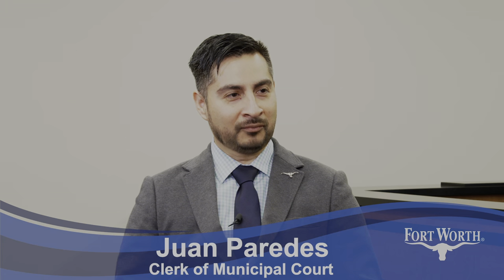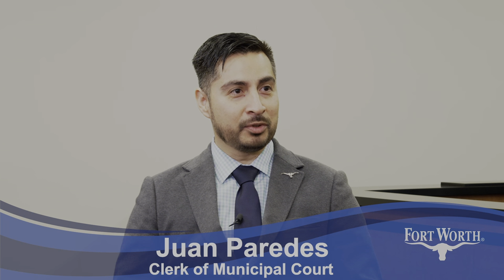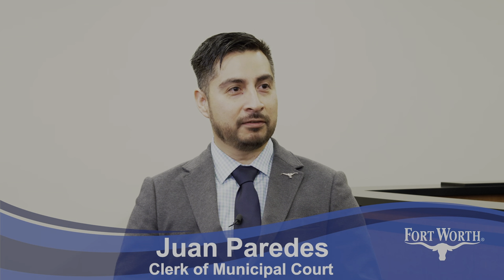Clerk of Court Overview 2022